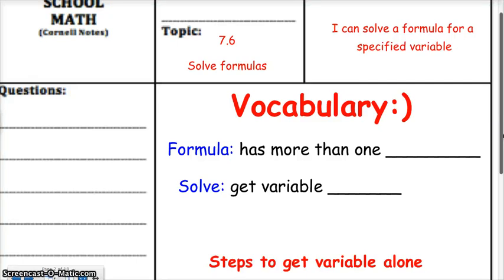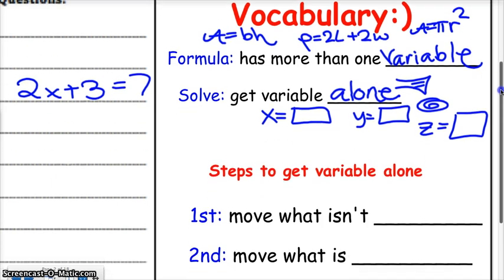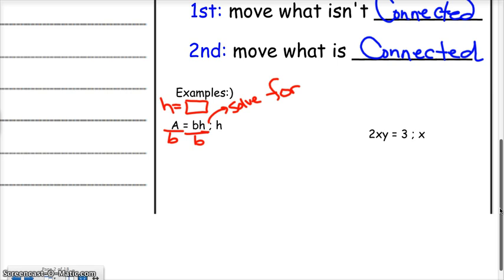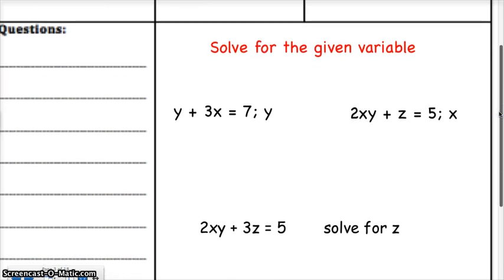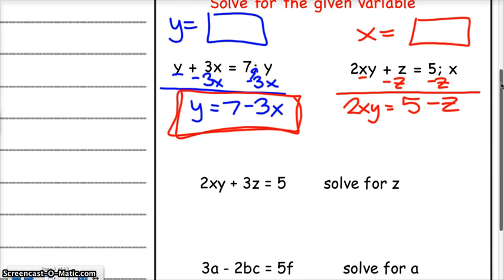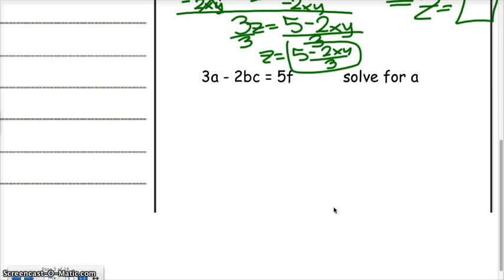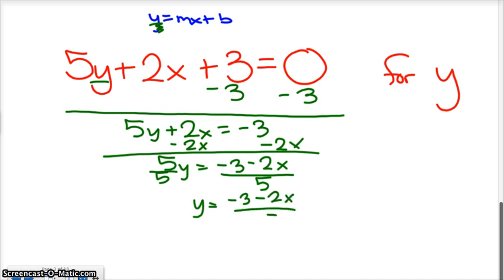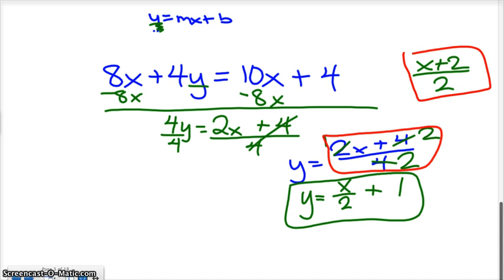7 6 solving formulas